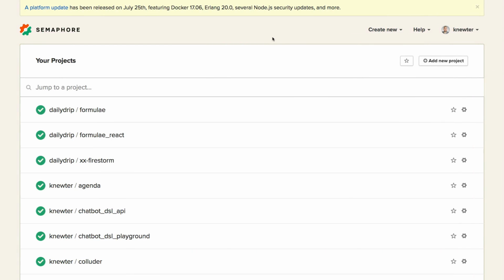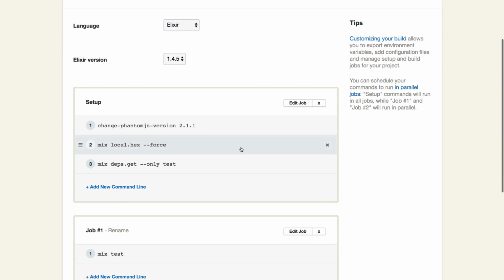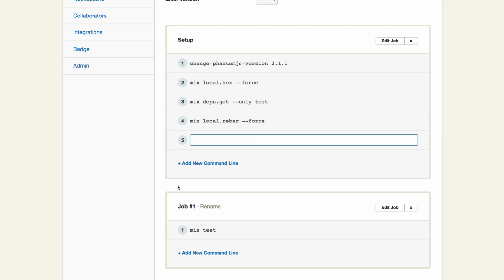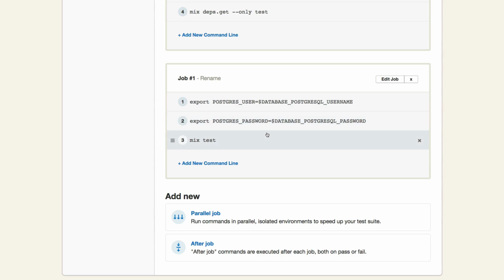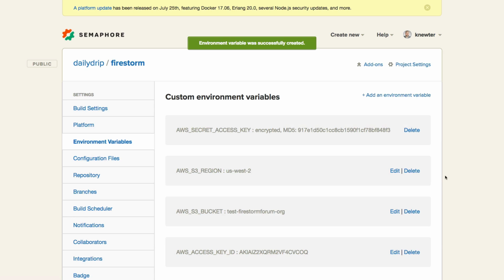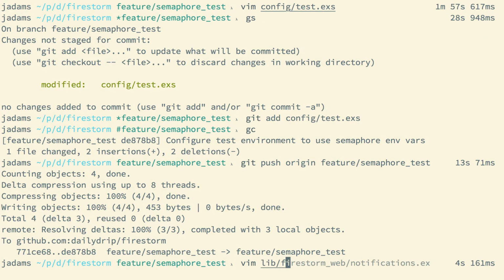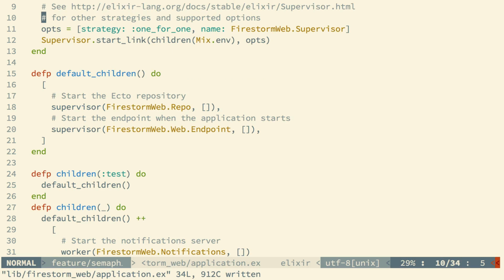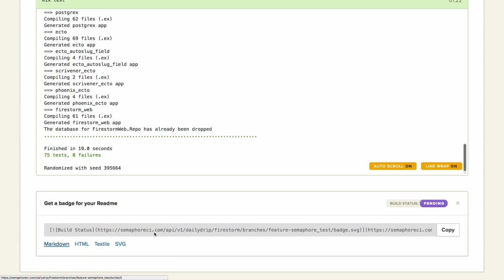[ Elixir 010.2 ] Continuous Integration with Semaphore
Setting up continuous integration for an Elixir project using Semaphore CI. Full text script available on the DailyDrip